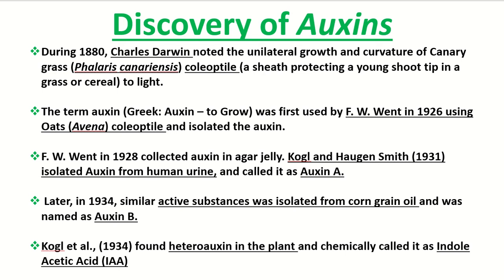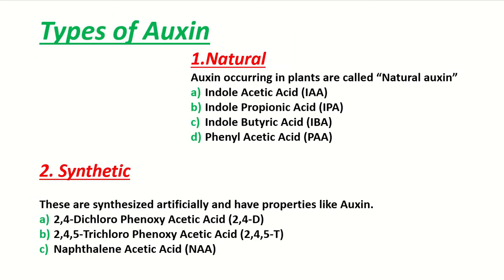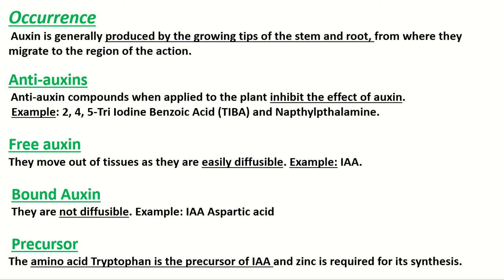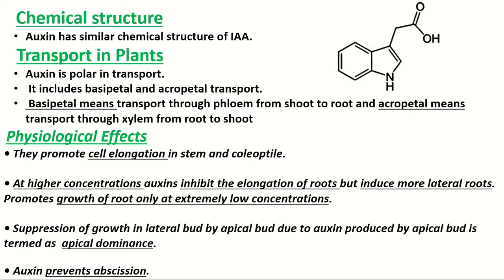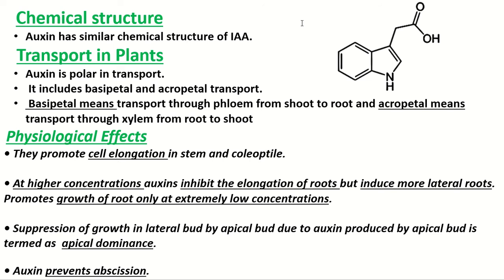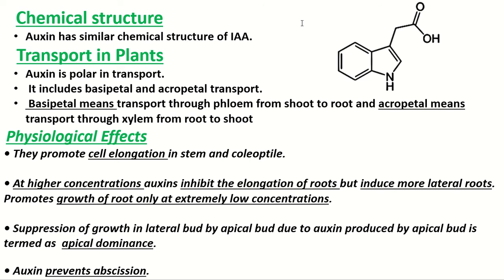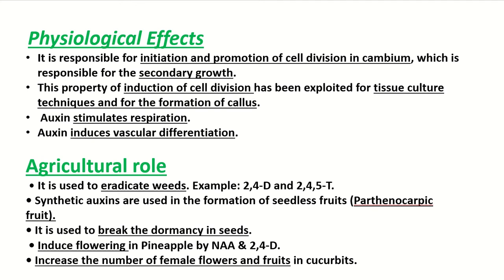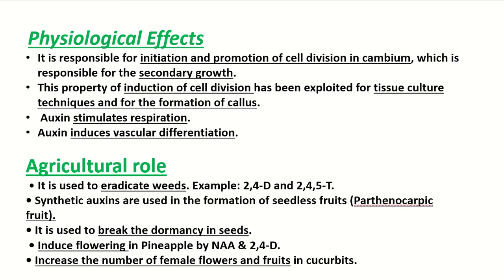Auxin a phytohormone and plant growth promoters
THIS VIDEO IS ABOUT THE NATURAL HORMONES "AUXIN" WHICH HELPS TO PROMOTE THE GROWTH OF PLANTS. THERE ARE TYPES OF AUXIN THAT IS NATURAL AUXIN AND SYNTHETIC AUXIN.
Auxin occurring in plants are called “Natural auxin”
Indole Acetic Acid (IAA)
Indole Propionic Acid (IPA)
Indole Butyric Acid (IBA)
Phenyl Acetic Acid (PAA)
These are synthesized artificially and have properties like Auxin.
2,4-Dichloro Phenoxy Acetic Acid (2,4-D)
2,4,5-Trichloro Phenoxy Acetic Acid (2,4,5-T)
Naphthalene Acetic Acid (NAA)

to know about the  primary structure of dicot stem (T.S of sunflower stem ) see following link

to know about the primary structure of monocot stem (T.S of  maize stem ) see following link

TO know about the "medicinal plants that used to treat snake bite" click on below given link

TO know about the Significance of photosynthesis and pigments involved in  Photosynthesis see link given below,

TO KNOW ABOUT THE Taxonomy practical drawing of "STERCULIACEAE "

WHY DECIDUOUS leaf fall off during summer and winter season while EVERGREEN leaf survive throughout all season

To know about "nostoc: a blue green algae" in practical exam point of view see link given below,